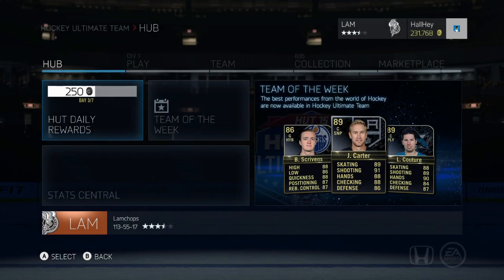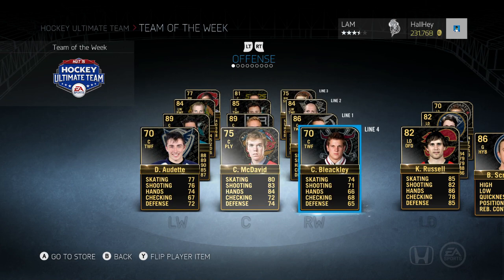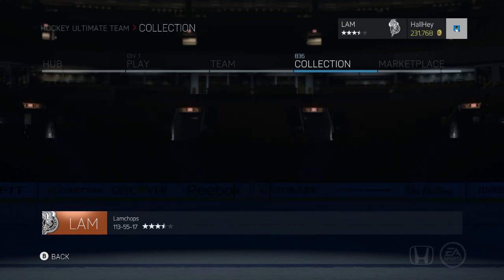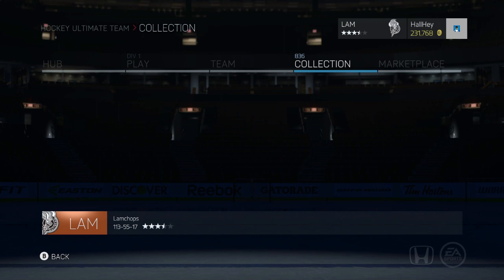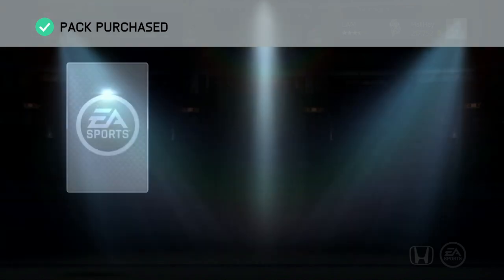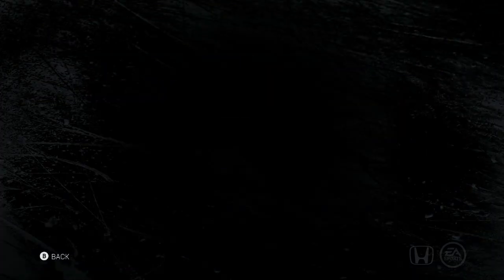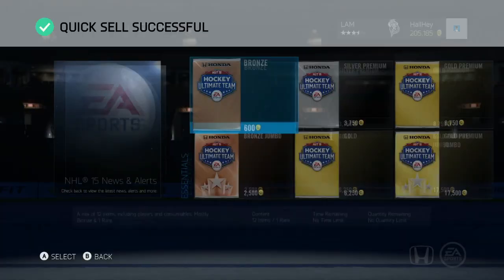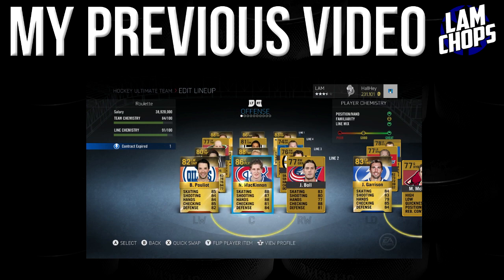NHL 15 HUT | NEW TOTW + Opening Some Packs!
Just doing a small pack opening for NHL 15 hockey ultimate team while showing you guys the new team of the week!